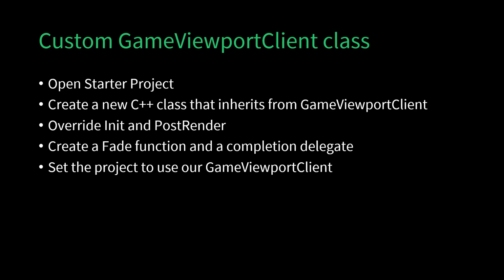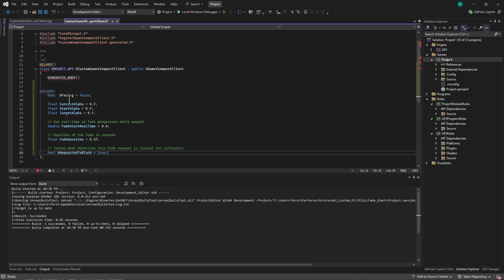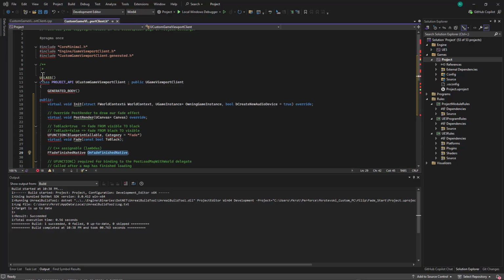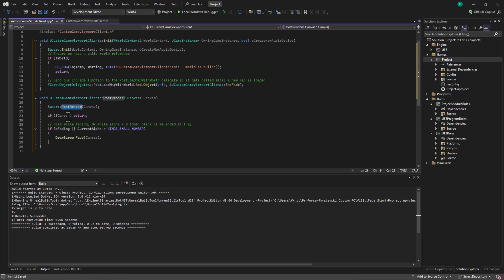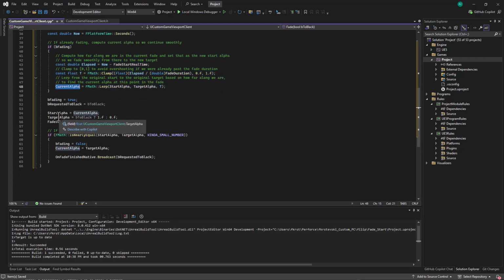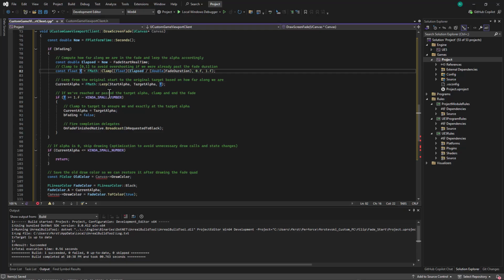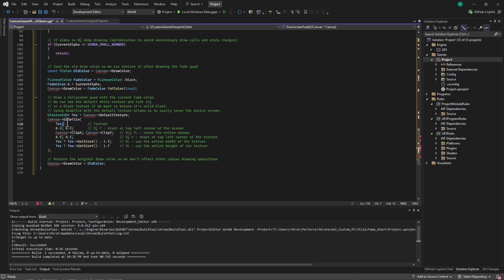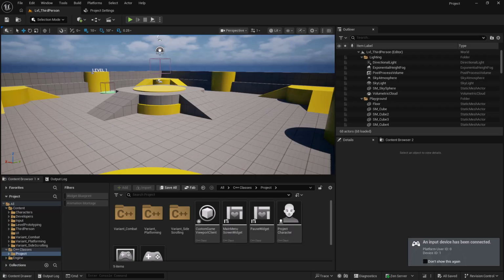Custom GameViewportClient - Global Screen Fade in and out with C++ (Part 2)